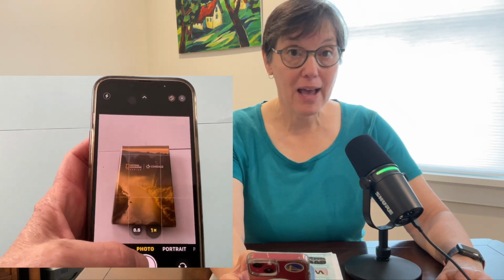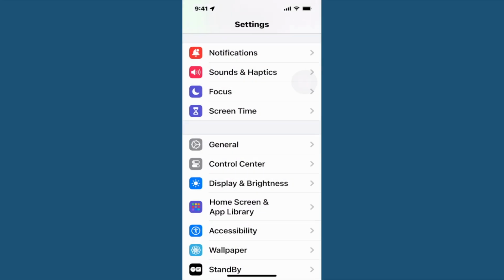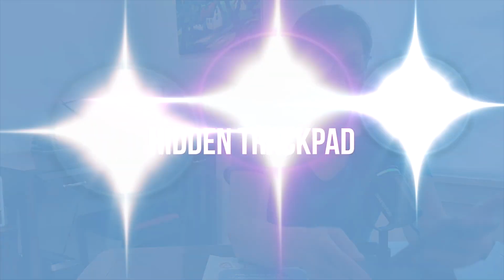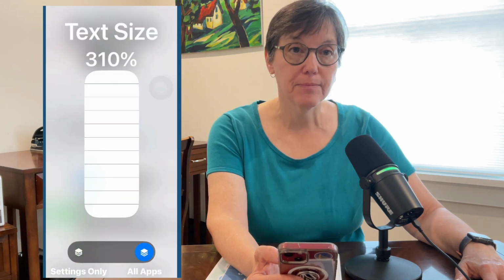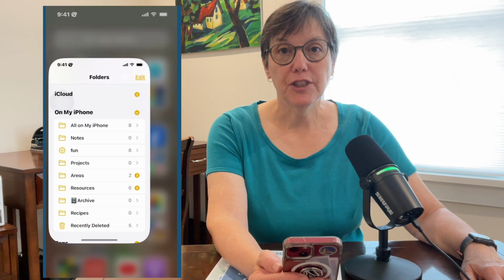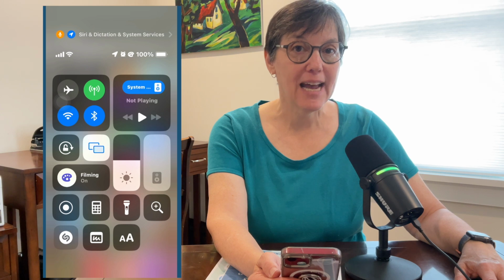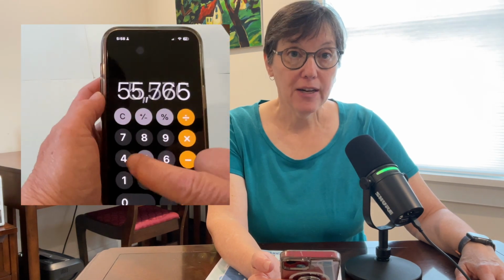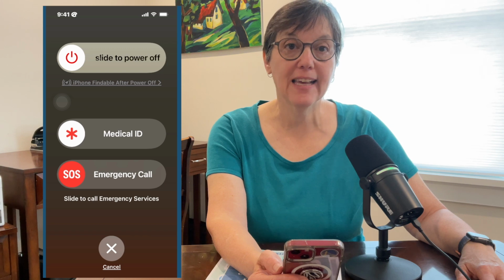10 iPhone Tips in 5 Minutes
Pro tips for iPhone users. Set up screens and access hidden tools and shortcuts. Unlock 10 pro tips and iPhone secrets!

Utilize the Control Center and access one step camera, hidden trackpad, magnifier, text size, haptics & vibrations, secret level tool, seamlessly scan, save and share documents, use Shazam (music recognition), and how to access Emergency SOS!

TIMESTAMPS:
00:00 Introduction
00:33 Quick Camera Access
00:56 Adding tools to Control Center
01:22 Customize Vibrations
02:03 Hidden Trackpad
02:28 Text Size Tool
03:04 Level Tool
03:19 Scan Documents into Notes
03:46 Easily Identify Songs
04:08 Hidden Magnifier
04:34 Quickly Delete Digits in Calculator
4:56 Emergency SOS
5:30 Settings for Newbies - Freebie

My name is Caren, and I started Tekky Tutor to help iPhone/iPad beginners & seniors get more comfortable with technology. My videos and tutorials take you from beginner to mastery whether you struggle with settings or installed apps.  If you find that your technology isn't working for you, my videos can help.

Get the Tekky Tutor iPhone Skill Builder,  FREE digital download with step by step directions to gain control of your iPhone!

Send a SUPER THANKS 💚 TO SHOW YOUR SUPPORT

Digital Downloads!
My mission is to provide videos and tutorials so you will find your tech more usable.